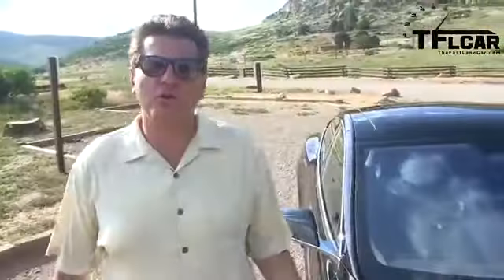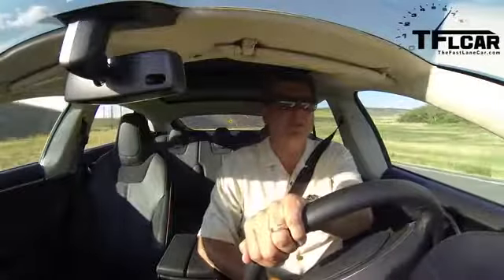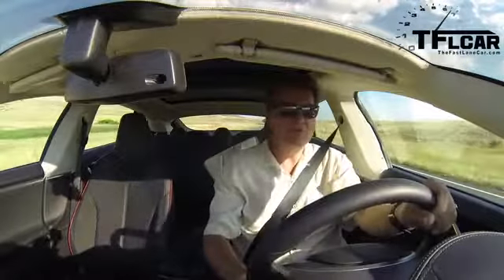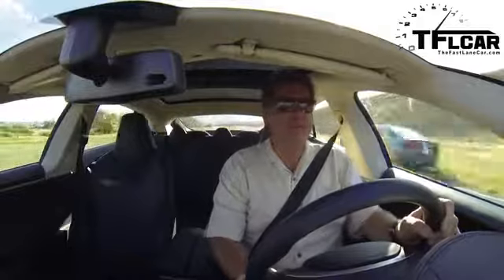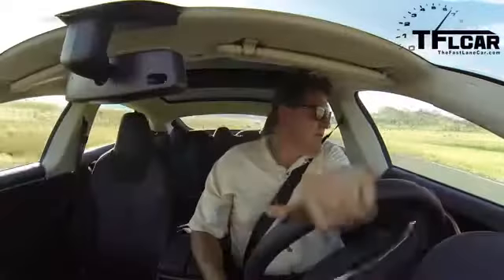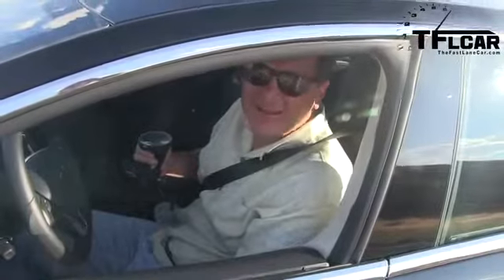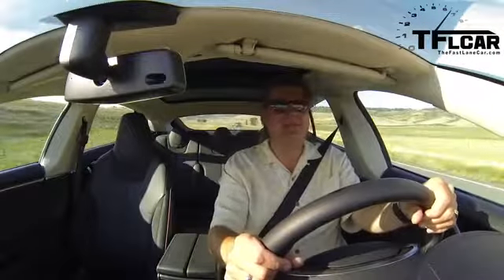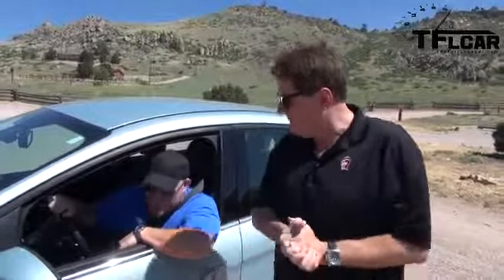2013 Tesla Model S P85 Quick Take 0 60 MPH Review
2013 Tesla Model S P85 Quick Take 0 60 MPH Review